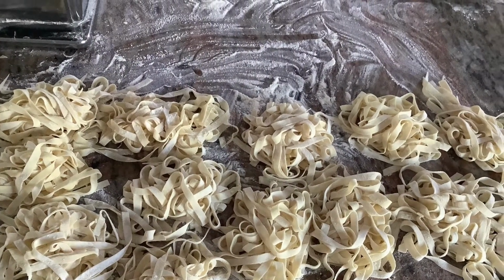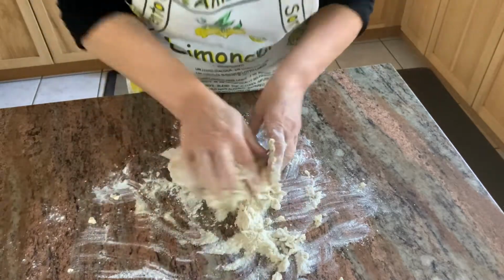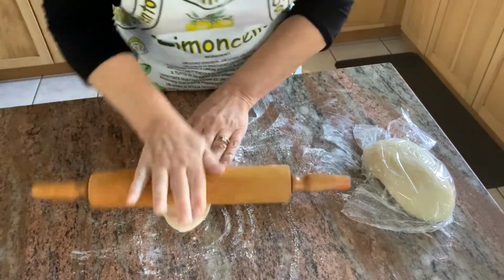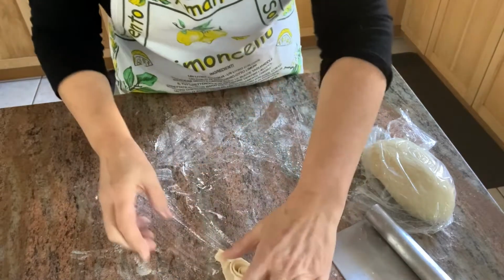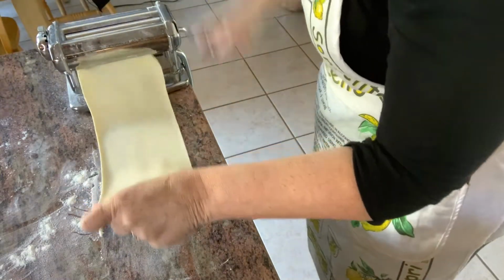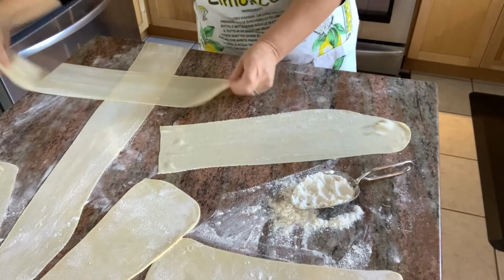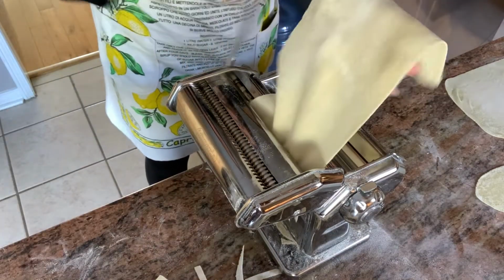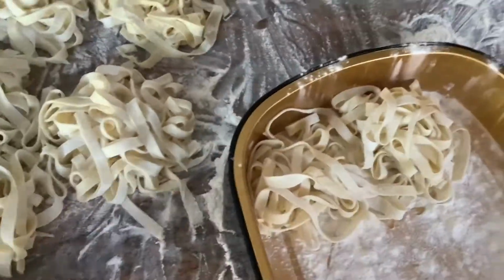How to Make Pasta Dough and Fettuccini by Hand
Pasta making made simple, egg and dairy free.  Go to Ginasbellacucina.blogspot.com for details.